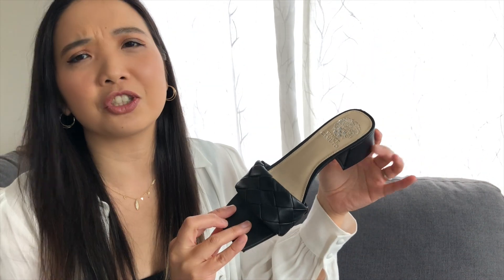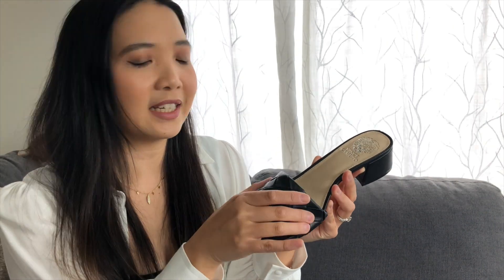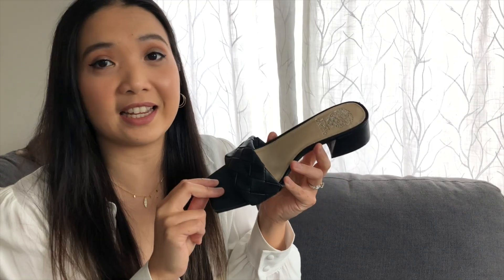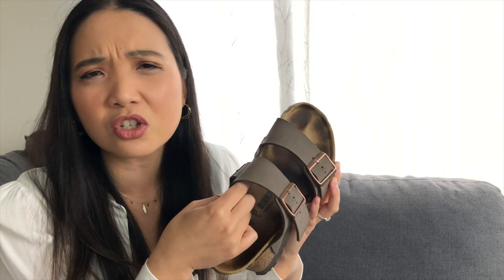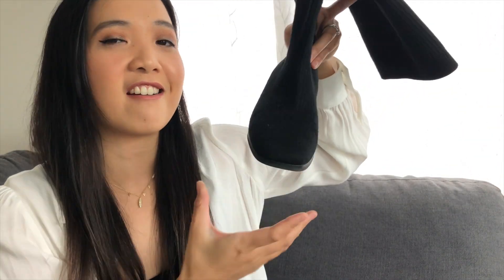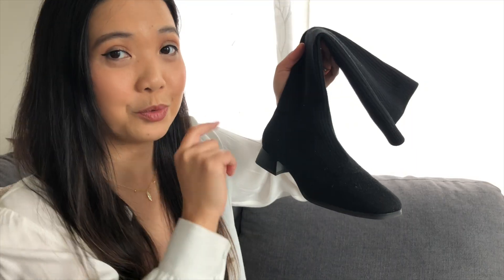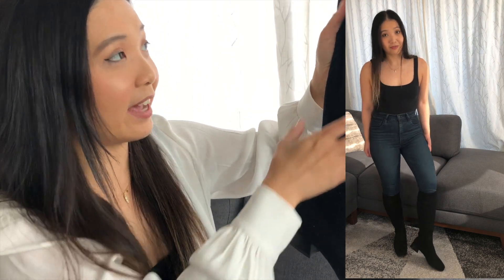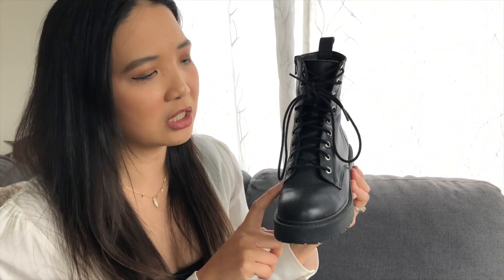Top 5 Bunion Shoes Ranked!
I rate my top 5 bunion friendly shoes in 4 different categories: Comfortability, Long-wearing, Weatherproof, and Outfit Versatility.

Each category comes with a mini story-telling, and if you’re interested in the shoes, I have the full reviews here: